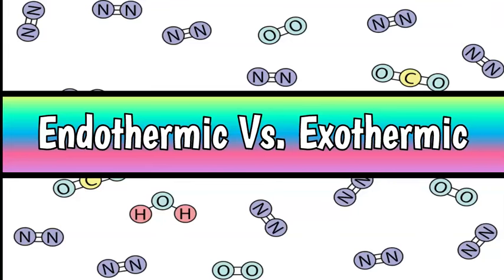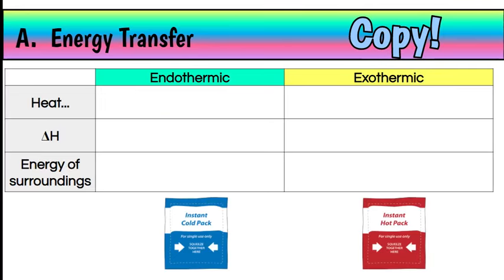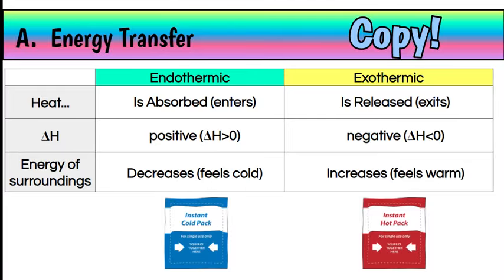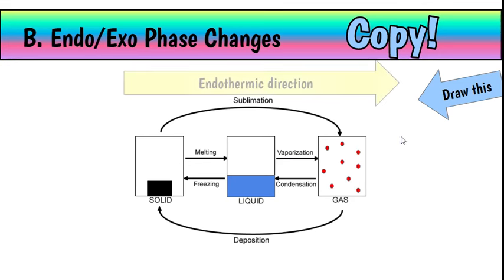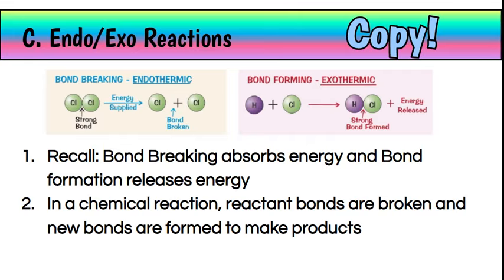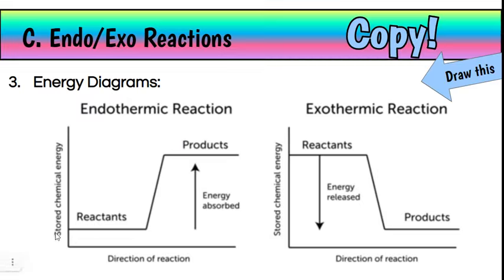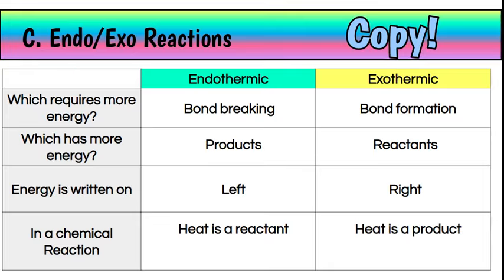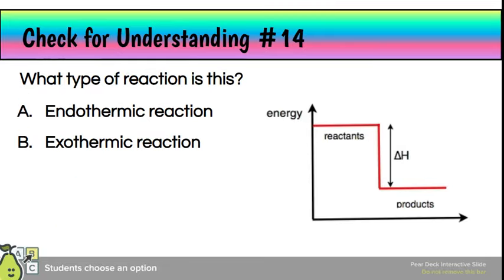Endothermic Vs Exothermic